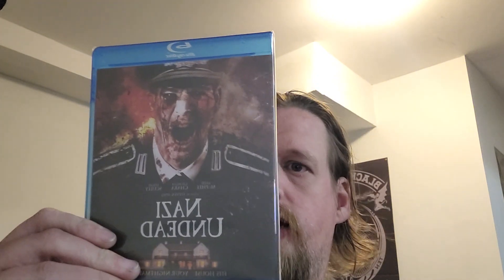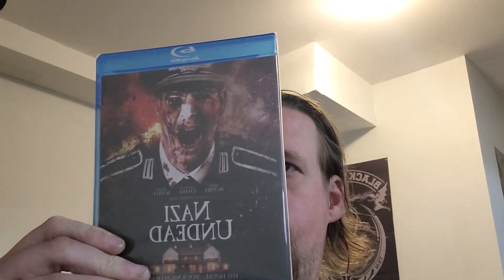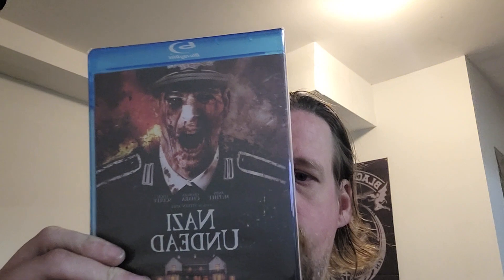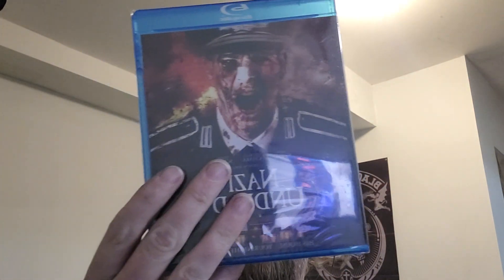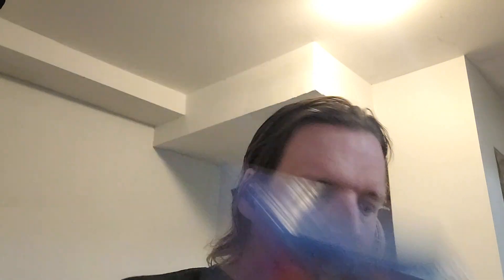Horror pack Blue ray unboxing (Nov 2023)